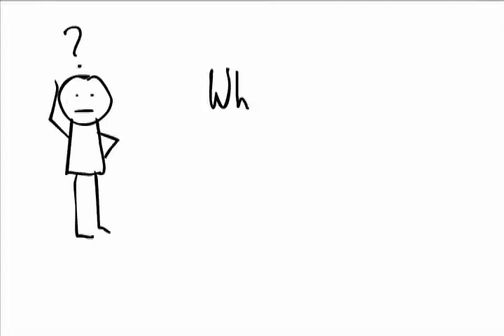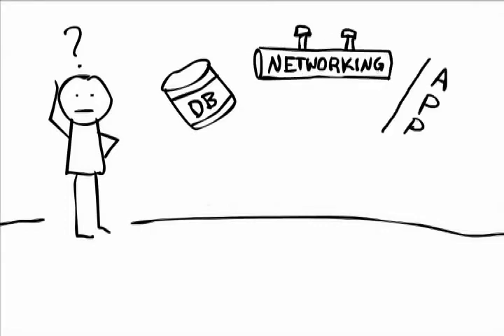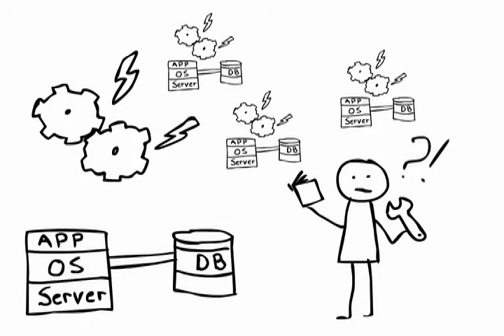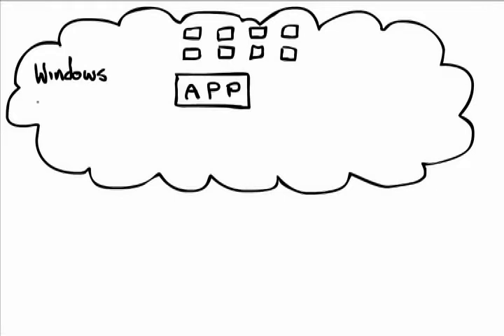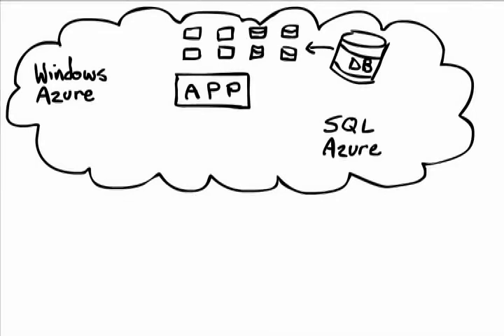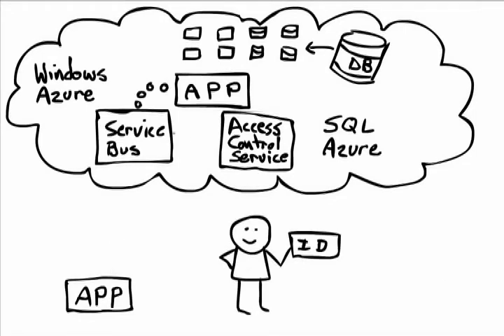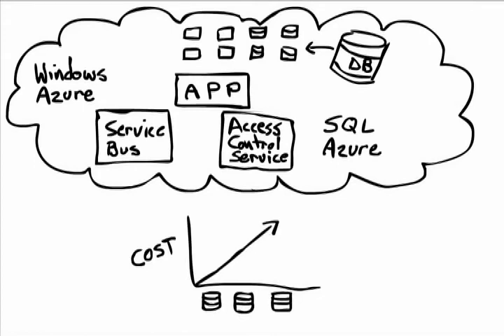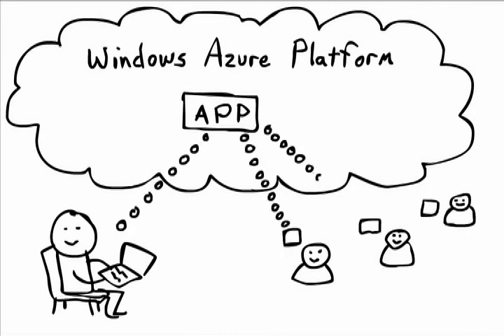IT | CLOUD SERVICES | What is the Windows Azure Platform